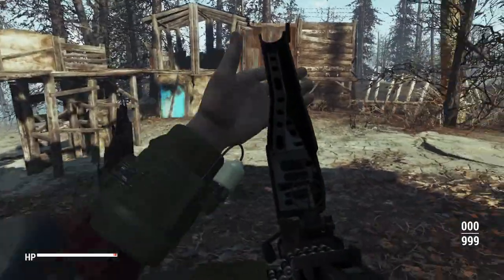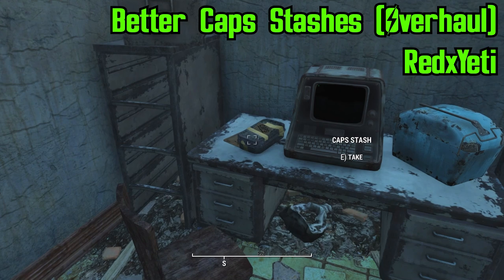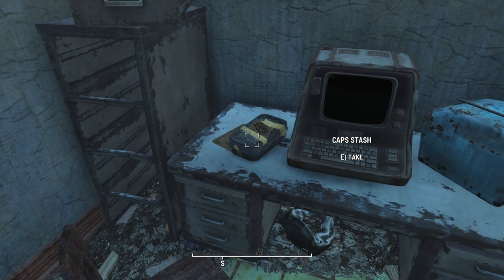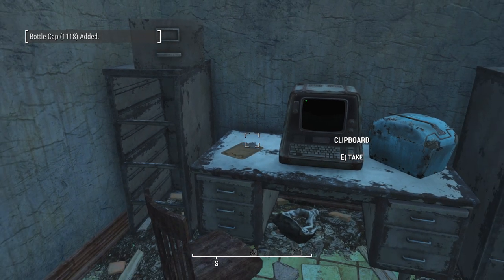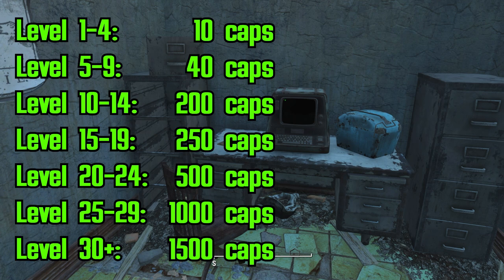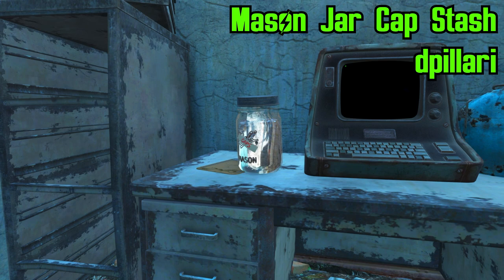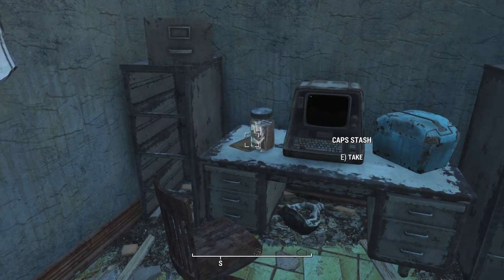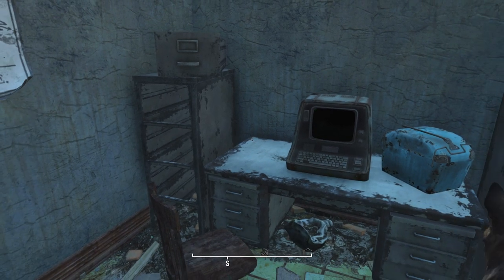Fallout 4 Mini Mod Bundle: Cap Stash Overhaul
Check out the mods below and show the authors some love!

 Catch a stream some time!